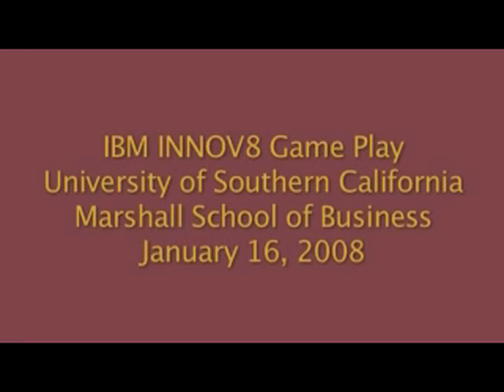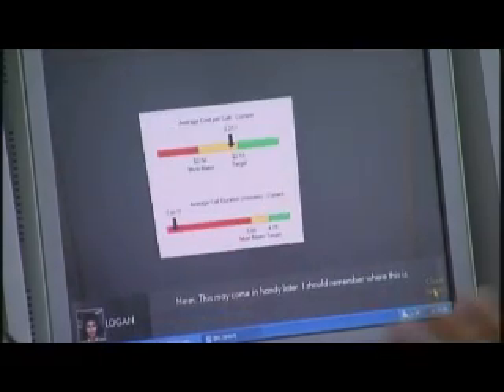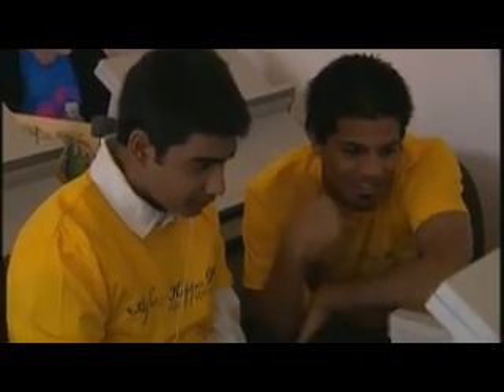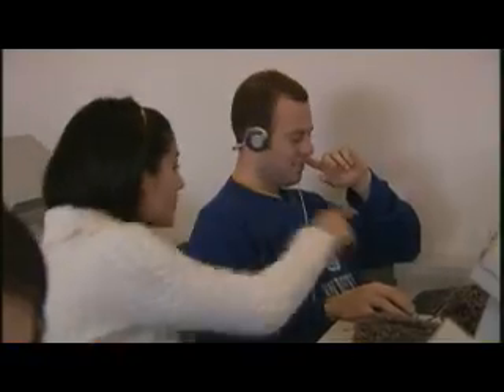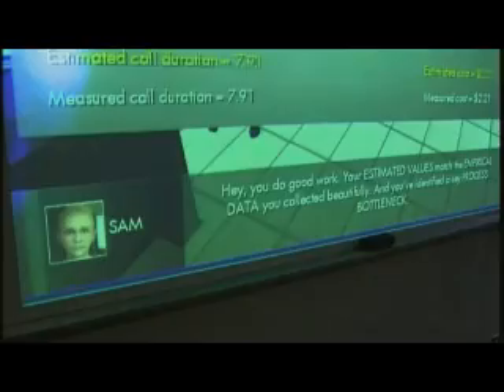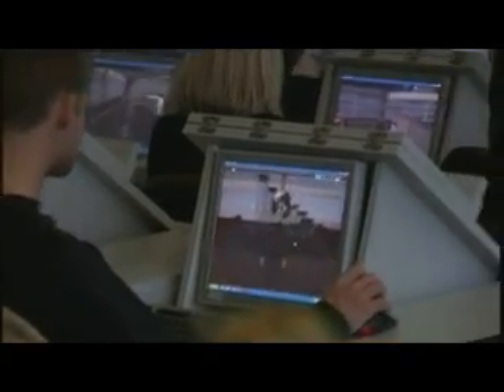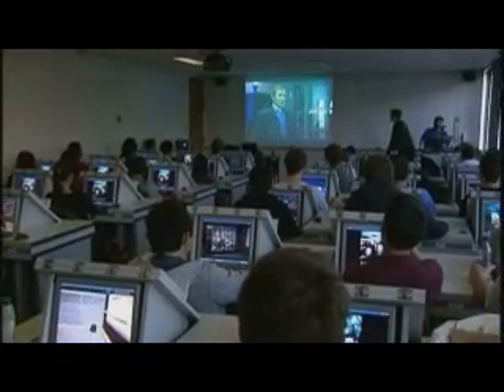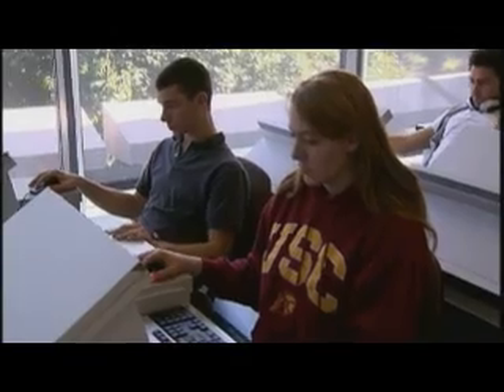IBM INNOV8 Game Play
USC Marshall partners with IBM's "serious gaming" academic initiative to teach business process management (BPM) to students. USC Marshall students and teachers talk about the IBM-created  "INNOV8," a videogame-like simulator program that challenges students to streamline and rationalize a company's operations after a merger.